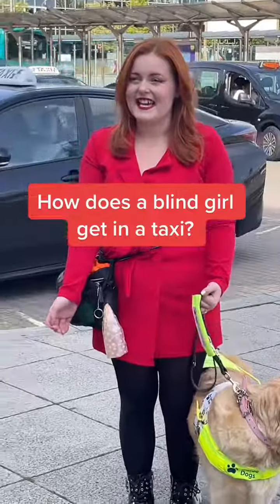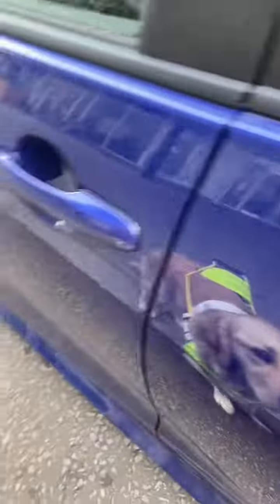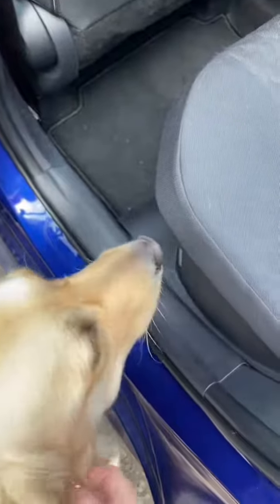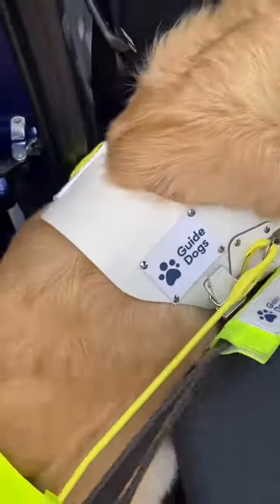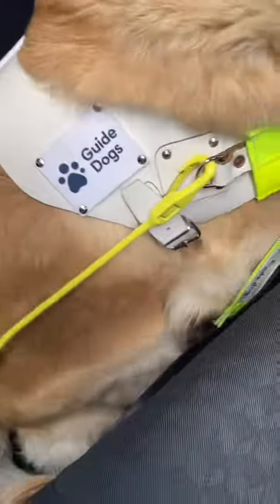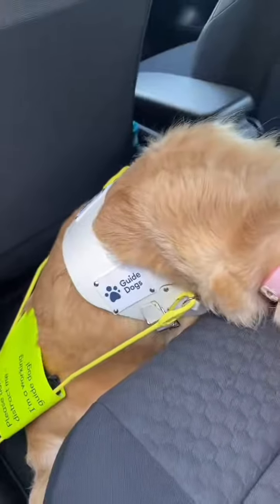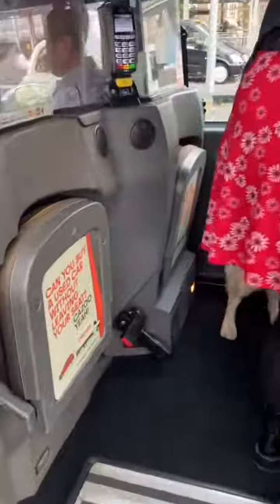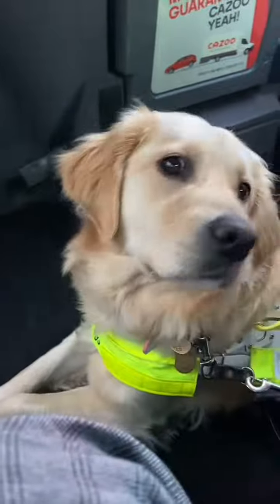How does a blind girl get in a taxi?